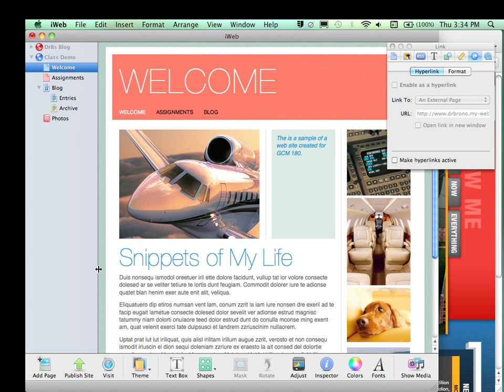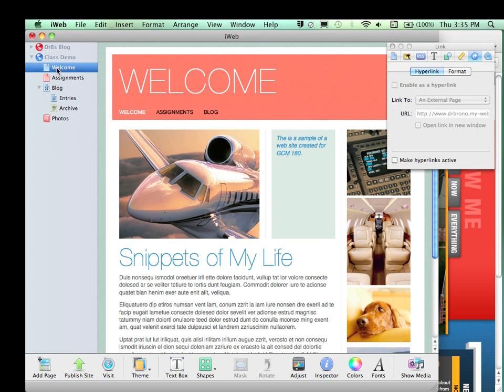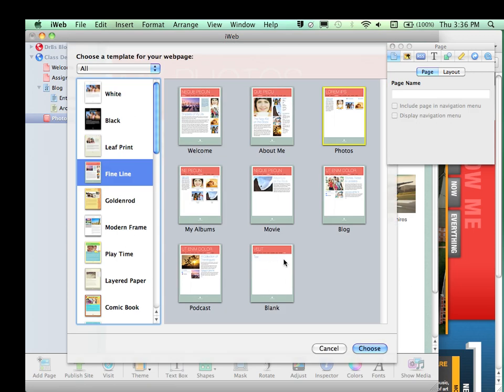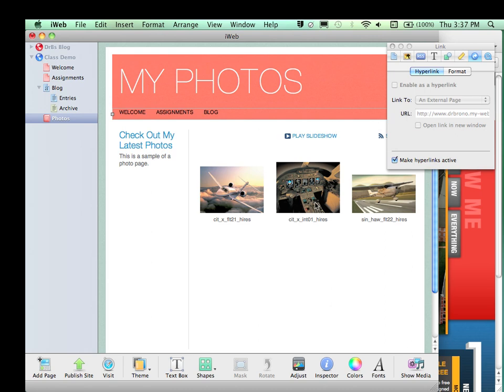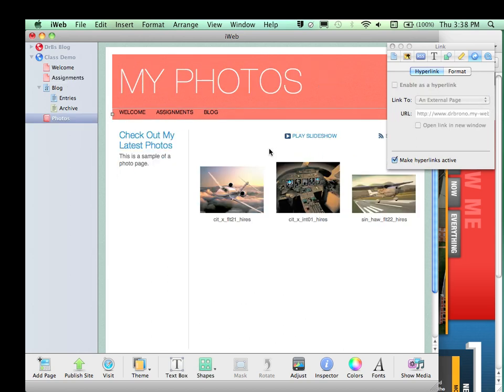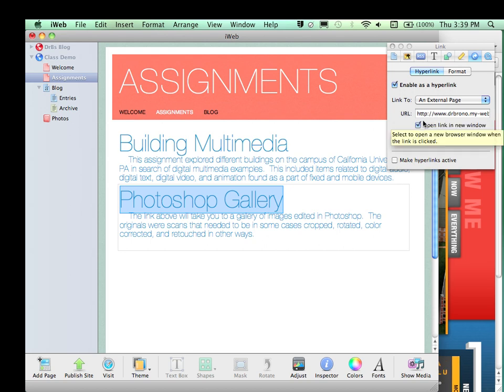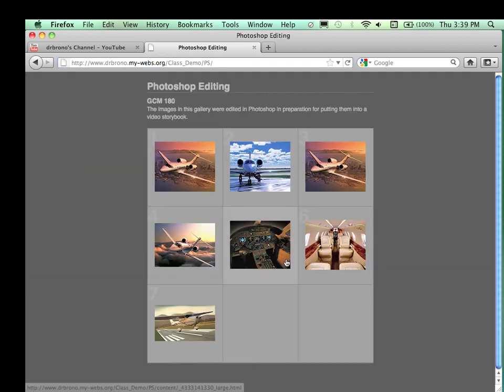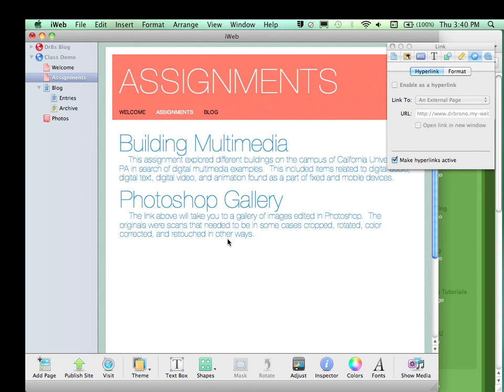Linking to an External Page in iWeb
This video tutorial demonstrates how to link to a web page or web site created outside of the iWeb program.